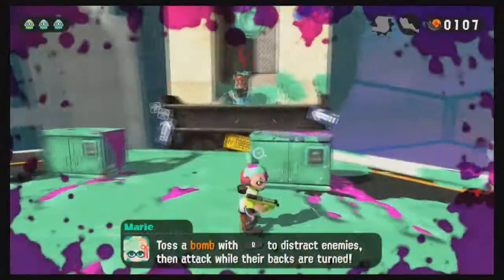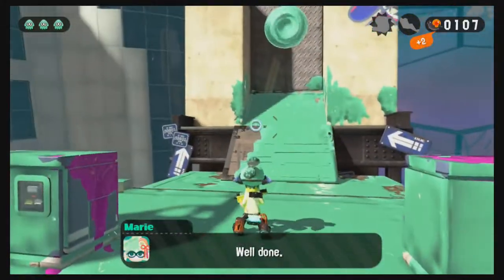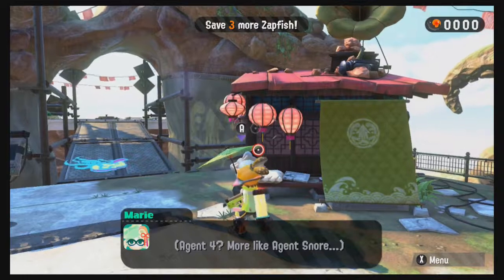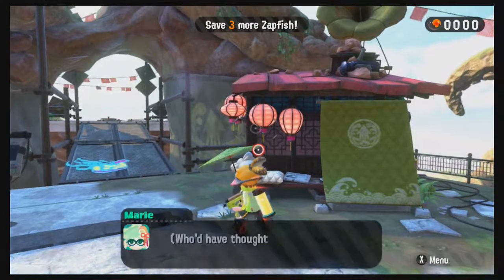Splatoon 2 Single Player First Impressions - Saturday Morning Switch 28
Our Splatoon 2 coverage continues as Slazo looks at the single player offering and gives his thoughts.

Games footage featured in this episode:
Splatoon 2 (Nintendo, 2017)